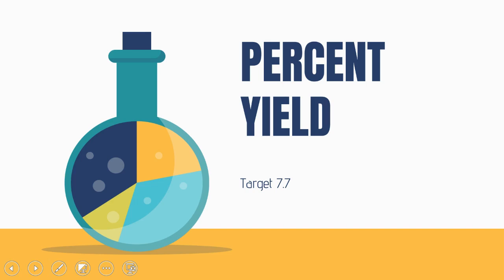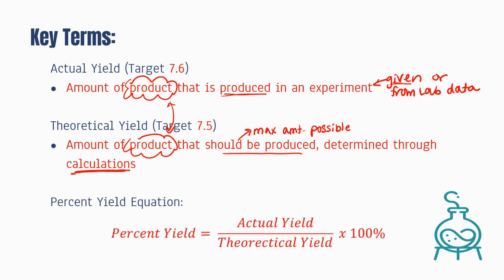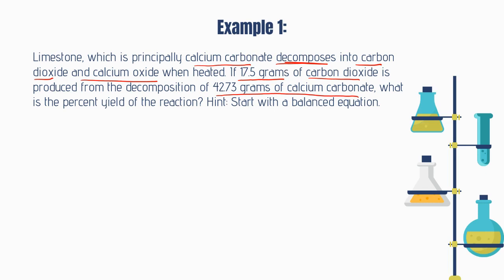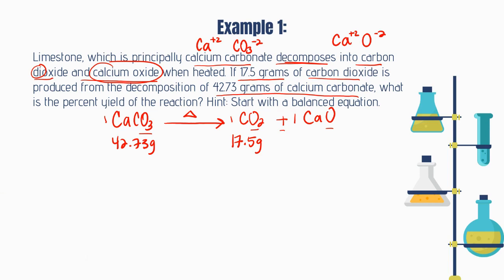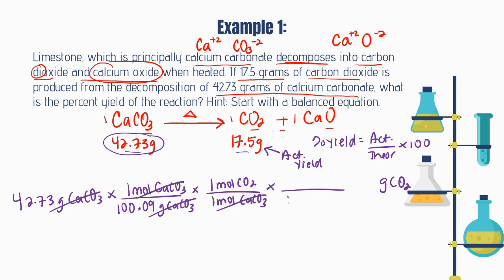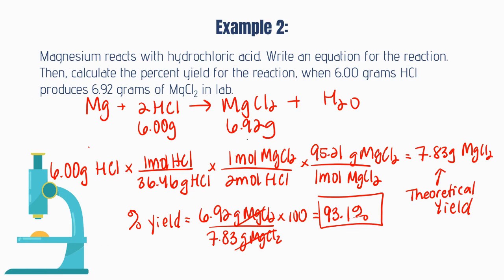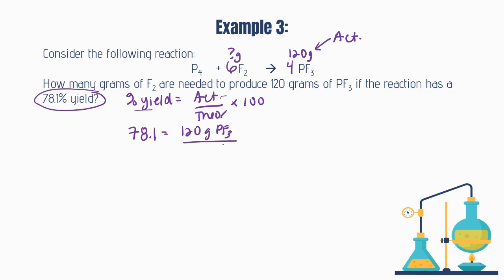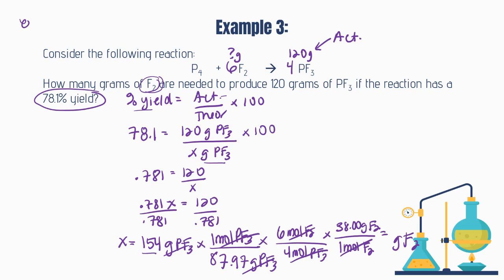Percent Yield - CP Chemistry